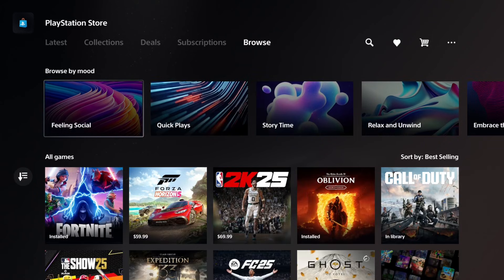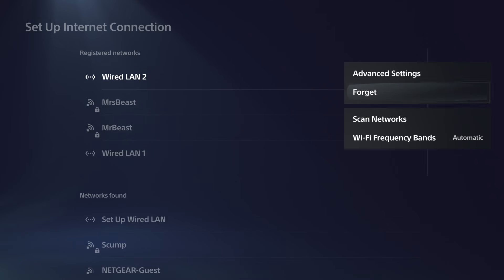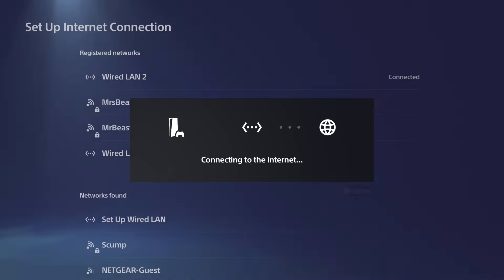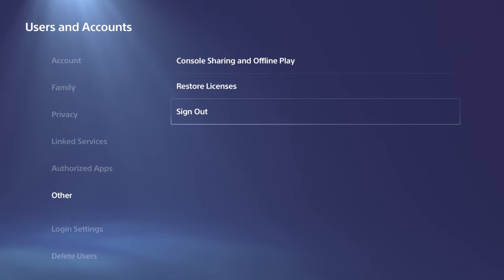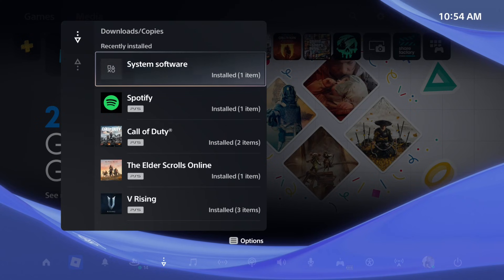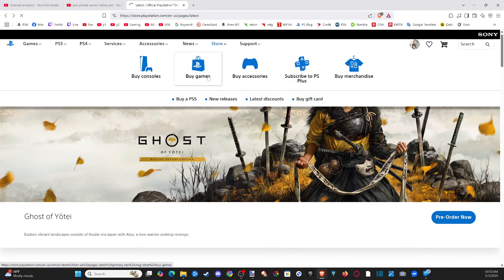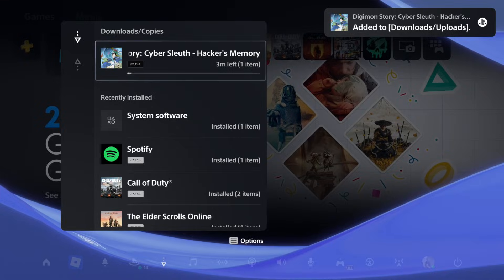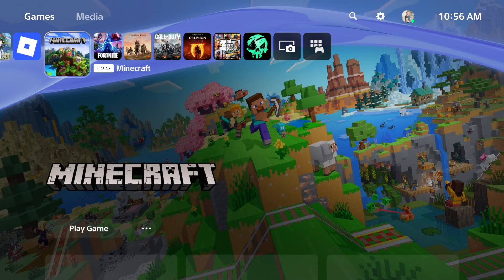How to Fix "Something Went Wrong" in Playstation Store on PS5 (Easy Method)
Steps to Fix "Something Went Wrong" Error in PlayStation Store on PS5
Check PSN Server Status (Most Likely Cause)
Visit the PlayStation Network status page to see if PlayStation Store or PSN services are down or under maintenance.

If servers are offline, wait for Sony to restore service.
Test and Stabilize Internet Connection (Second Most Likely Cause)
Go to Settings, Network, Connection Status, Test Internet Connection to check connectivity.

Fixes for unstable connections:
Switch to a wired Ethernet connection or move closer to your router.
Restart your router/modem.

Change DNS settings: Go to Settings, Network, Settings, Set Up Internet Connection, select your network, choose Manual, set Primary DNS to 8.8.8.8 and Secondary DNS to 8.8.4.4 (Google DNS).
Try switching Wi-Fi bands (2.4GHz or 5GHz) if applicable.

Sign Out and Sign Back In
Go to Settings, Users and Accounts, Other, Sign Out, then sign back in with your PSN credentials.

Restart the PS5
Press the PS button, select Power, Restart PS5, or power cycle by holding the console’s power button until it beeps twice (about 7 seconds).

Restore Licenses
Go to Settings, Users and Accounts, Other, Restore Licenses, select Restore.

Update System Software
Go to Settings, System, System Software, System Software Update and Settings, Update System Software to install updates.
Clear Cache and Rebuild Database

Power off the PS5, then boot into Safe Mode (hold power button until second beep, about 7 seconds).
Connect controller via USB, select Clear Cache and Rebuild Database, Rebuild Database, wait for completion.

Use Alternative Store Access
Try purchasing or browsing via the PlayStation App or PlayStation Store website.

Add funds to PSN wallet: Settings, Users and Accounts, Account, Payment and Subscriptions, Add Funds.